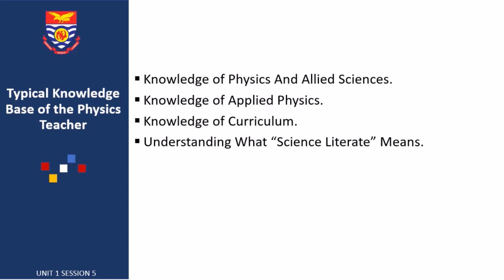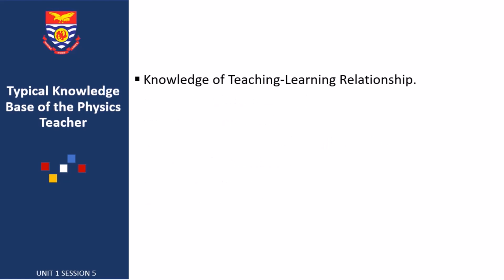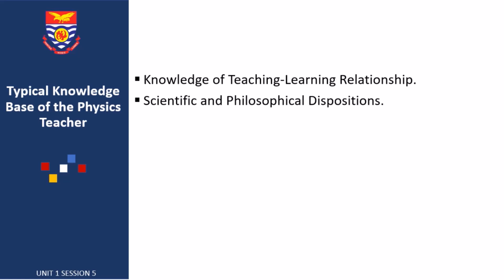Pedagogical Content Knowledge in Physics Unit 1 Session 5